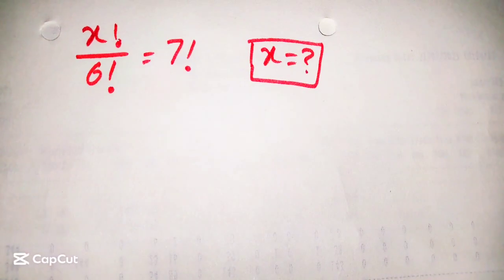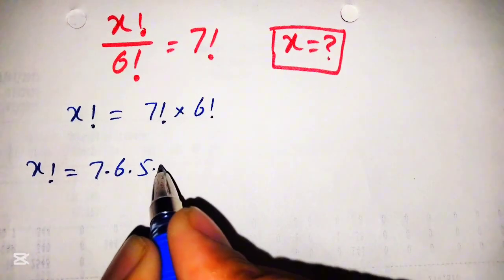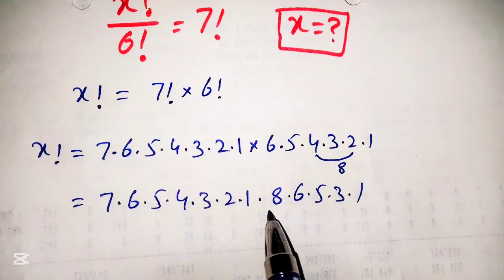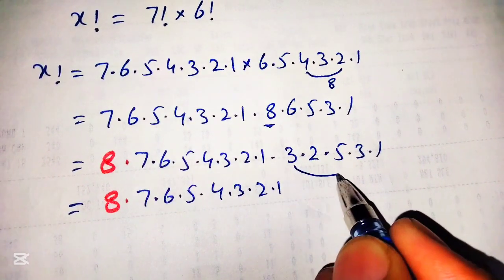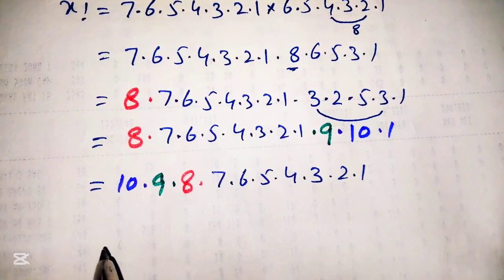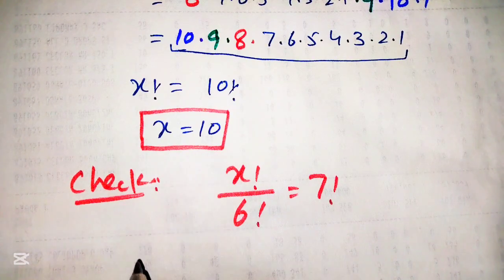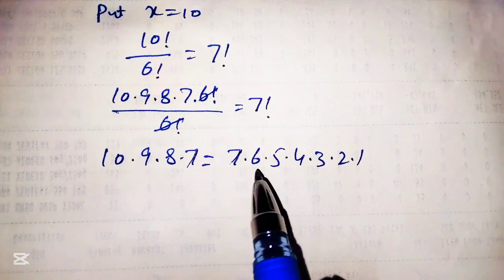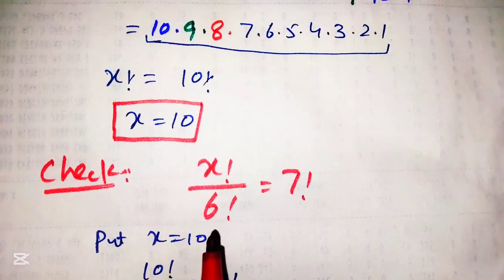Solving a 'Harvard' University entrance exam question | Evaluate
Only 2% Know These Harvard Interview Tricks (2025)

Time Stamp:

0:00 Intro – Evaluate
00:30 Solution
01:45 Using Trick to convert given numbers into proper serial to complete factorial.
03:30 Closing Factorial which is equal to 10!
04:00 Final Result
04:15 verification of roots Result verified
06:10 Thank You

This is nice algebraic equation involving factorial also and such type of questions often  asked in Harvard university entrance exam. Furthermore different Tricks are also used to solve complex questions and such type of tricks are useful at Harvard Interview and in international maths Olympiad.  In this video the solution of this given equation will be find out by different tricks and basic formulas and using factorials. In the end verification of the roots also done which shows that the final solution satisfies the given equation.